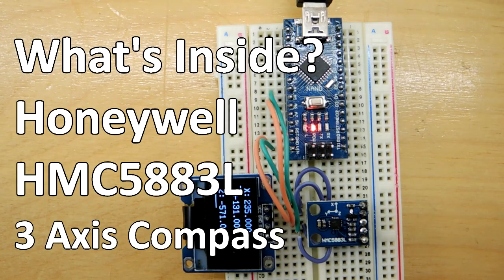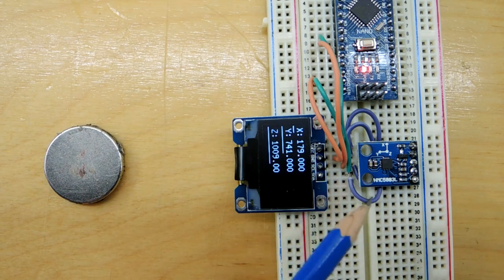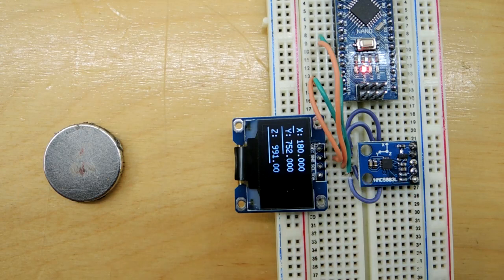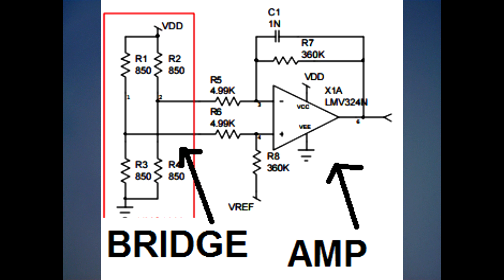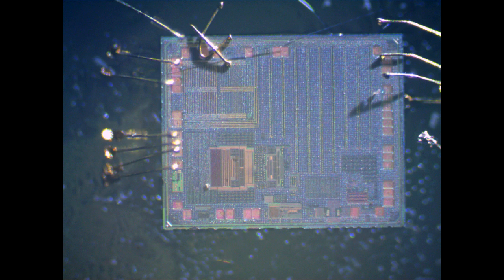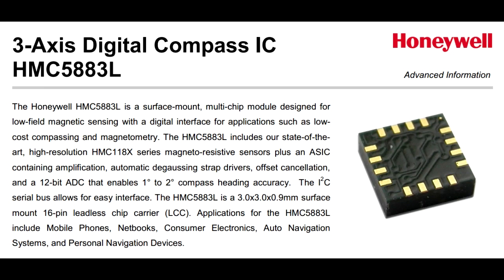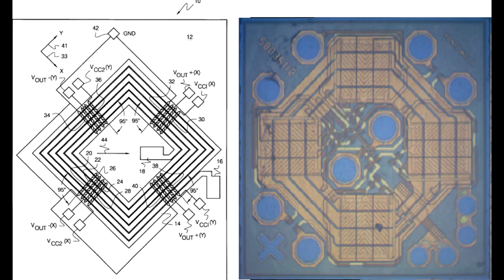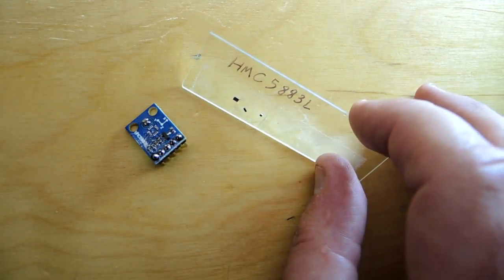What's Inside? Honeywell 3 Axis Compass HMC5883L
This video look at a 3 axis compass part from Honeywell.  The HMC5883L is another integrated measurement system... a small surface mount part contains three dies stuffed full of rather neat technology.